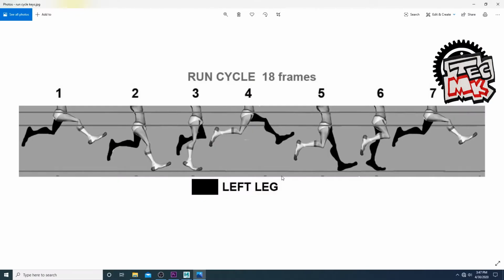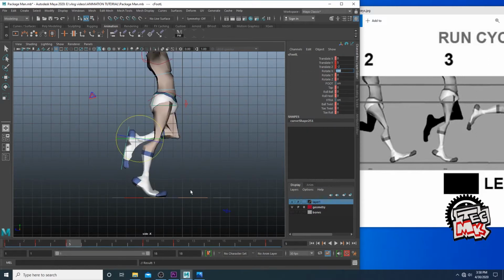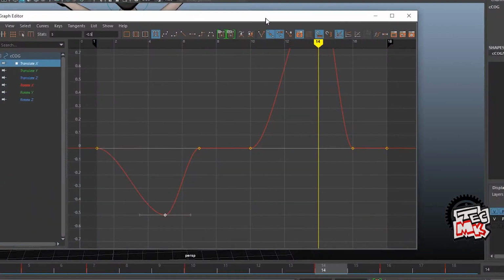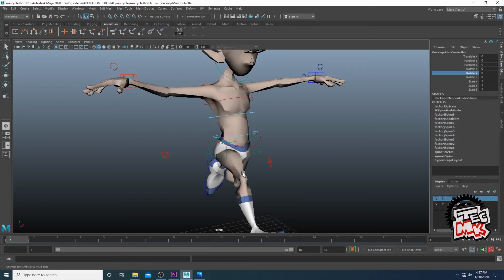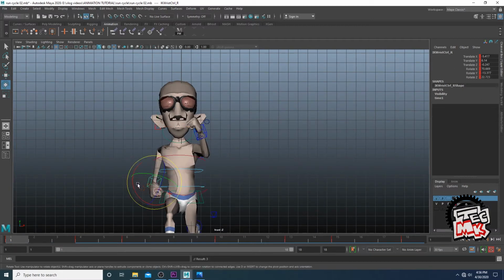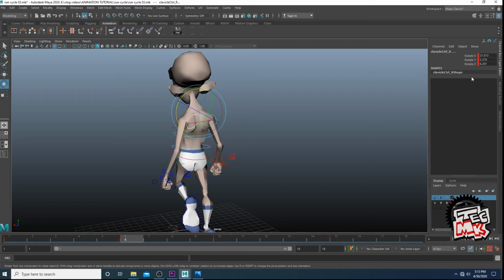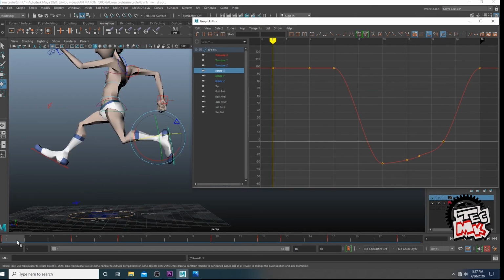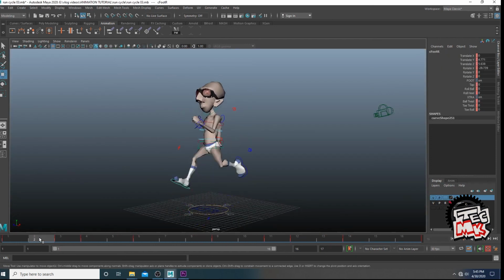how to do RUN CYCLE in maya by TECMK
a level up the walk cycle and also the timing part of animation has been taken care off. a few points of bouncing ball as well as walk cycle has been incorporated for an effective human run/biped run.